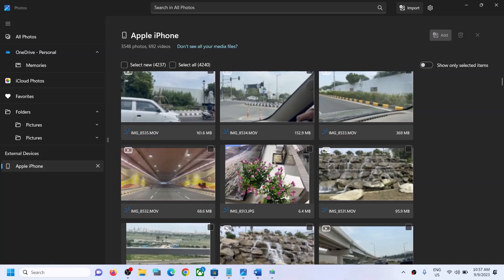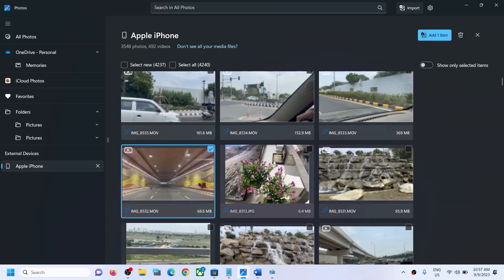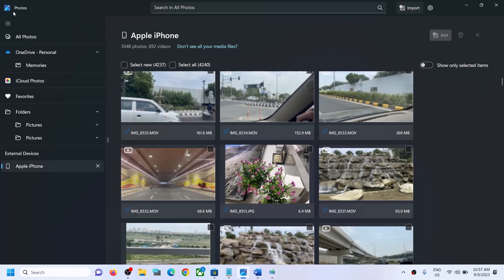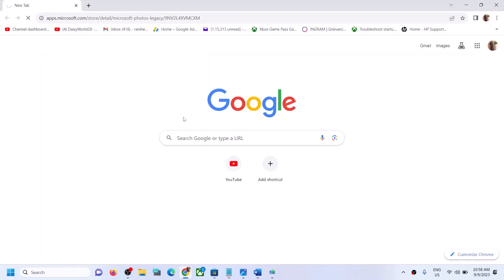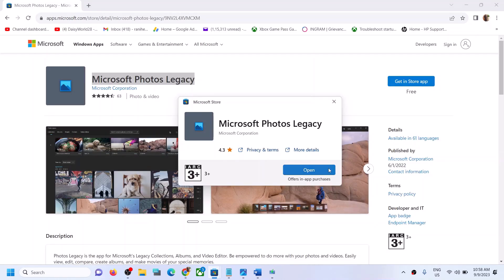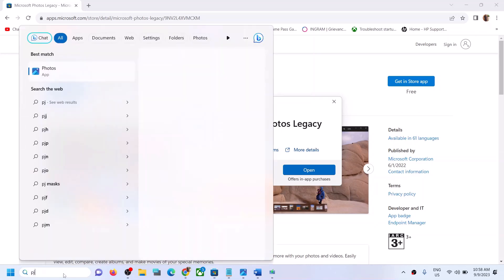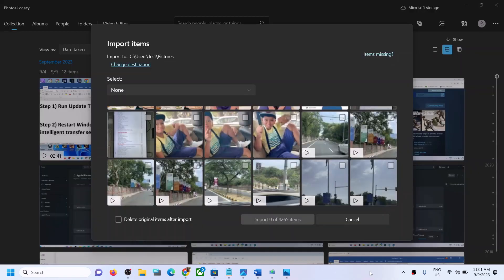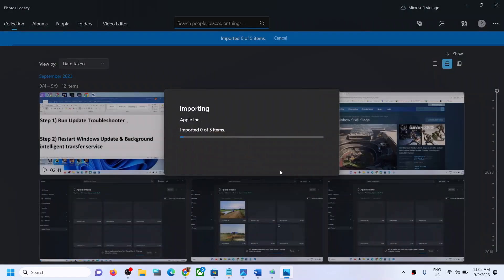Fix Unable To Import Photos From iPhone To Windows 11 PC As Unable To Select/Upload Fails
Fix Cannot transfer Photos/Picture/Image From iPhone To Windows 11 As New Photos App does not allow to select photos, Fix Photos Import failing from iPhone to Windows 11 PC,Fix Can't upload photos from iPhone onto laptop on windows 11,Fix Windows 11 photos app not allowing to transfer photos from iPhone to Windows 11 PC